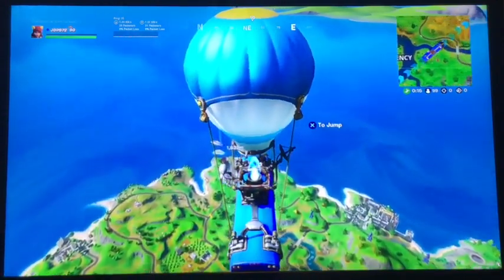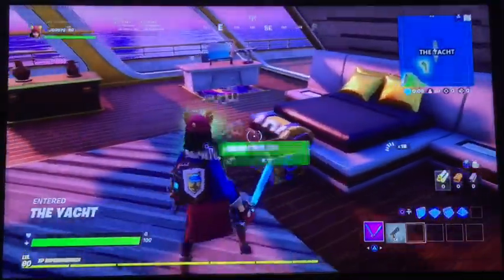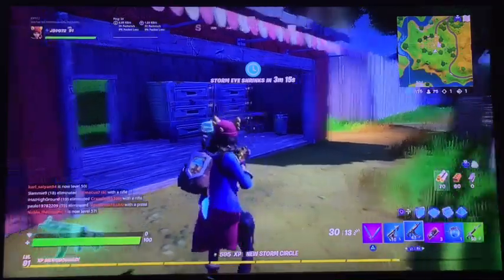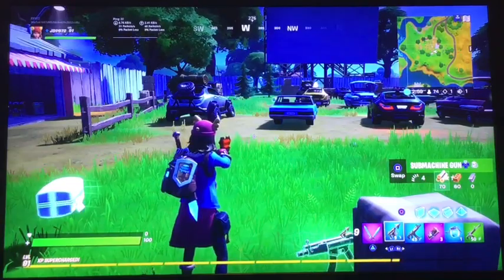Part 98 of Fortnite, gameplay of April Fools Update.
I’m back with another video, in this video I will be showing you the new things that have been introduced in the new update. In the last video I started off with the New Arena for this Season, which I will leave a link to down below. On Friday the Deadpool skin will be dropping, something has happened at The Yacht. I’ve heard it will change to Deadpool theme stuff. Dual Pistols might come back and it might be a joke but the B.R.U.T.E could be returning for April Fools. There is two new items, one is called the Crash Pad and the Kingsman Umbrella. The Crash Pad is kind of like the Bouncer, however it is kept in your inventory and not as a trap. It drops in stacks of 3 and you can carry 6 in one slot. You will not take fall damage and can throw them while in the air. The Kingsman Umbrella can be used to defend bullets, dash, glider redploy and can deal at least 60 damage per hit. The Agency might have a secret and Harpoons have been fixed. Before they weren’t allowing you to grab items.